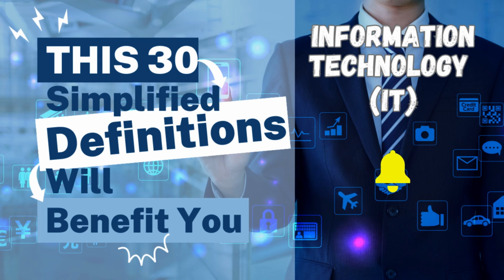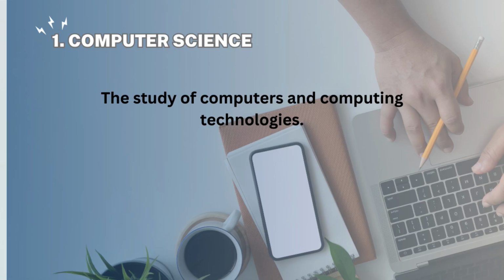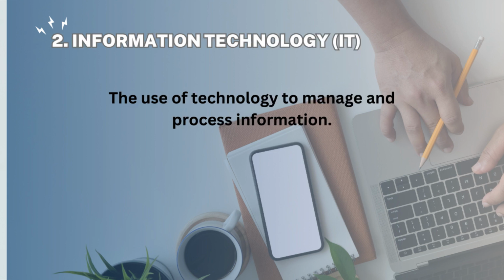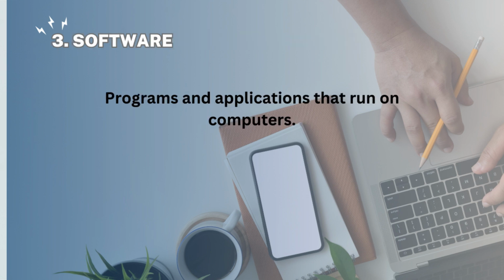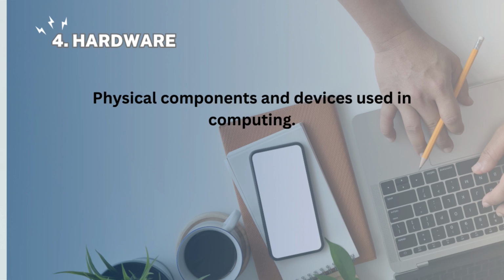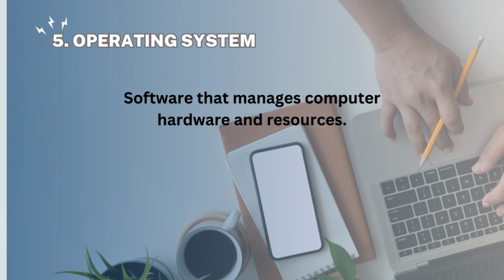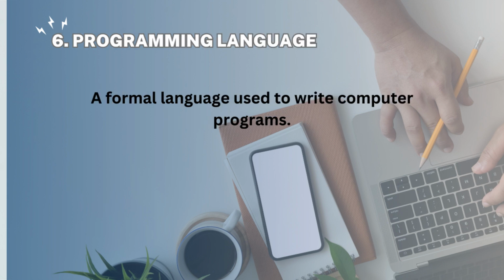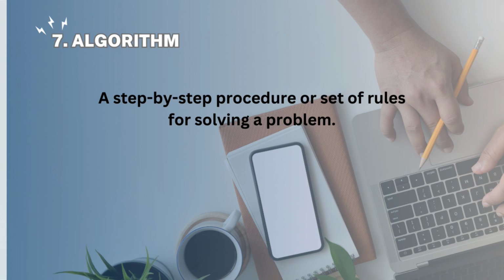This 30 Simplified Definitions of information technology Will Benefit You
1. Computer Science The study of computers and computing technologies.
2. Information Technology (IT) The use of technology to manage and process information.
3. Software Programs and applications that run on computers.
4. Hardware Physical components and devices used in computing.
5. Operating System Software that manages computer hardware and resources.
6. Programming Language A formal language used to write computer programs.
7. Algorithm A step-by-step procedure or set of rules for solving a problem.
8. Data Structure A way of organizing and storing data in a computer.
9. Database A structured collection of data stored electronically.
10. Cybersecurity The practice of protecting computer systems and data from theft or damage.
11. Network A collection of interconnected computers and devices.
12. Cloud Computing The delivery of computing services over the internet.
13. Artificial Intelligence (AI) The simulation of human intelligence in machines.
14. Machine Learning A subset of AI that enables computers to learn from data.
15. Data Science The study of data, including data analysis and interpretation.
16. Internet of Things (IoT) A network of interconnected physical devices with internet connectivity.
17. Virtual Reality (VR) A simulated computer-generated environment.
18. Augmented Reality (AR) A real-world environment enhanced by computer-generated information.
19. User Interface (UI) The point of interaction between a user and a computer system.
20. User Experience (UX) The overall experience a user has with a system or product.
21. Big Data Extremely large and complex datasets that require specialized tools for analysis.
22. Cryptography The science of secure communication techniques.
23. Internet Protocol (IP) A set of rules governing the format of data sent over the internet.
24. Cloud Storage Online data storage services accessible over the internet.
25. Software Development The process of designing, coding, and testing software applications.
26. Version Control The management of changes to source code and project files.
27. Debugging The process of identifying and fixing errors in software code.
28. DevOps A set of practices that combine software development (Dev) and IT operations (Ops).
29. API (Application Programming Interface) A set of rules and protocols for building and interacting with software applications.
30. Data Encryption The process of converting data into a code to prevent unauthorized access.